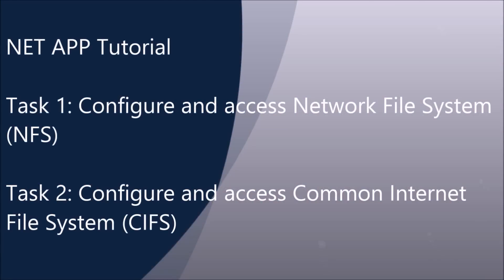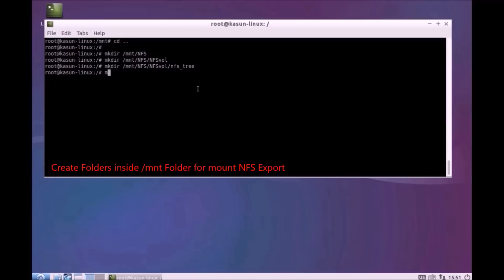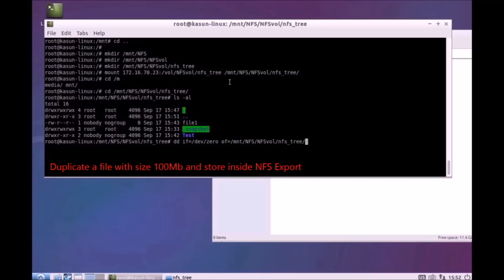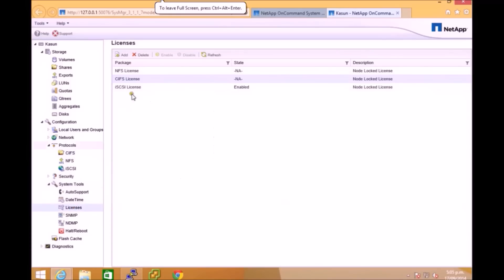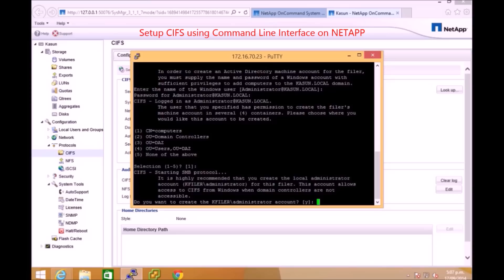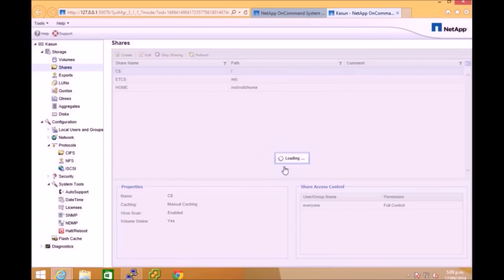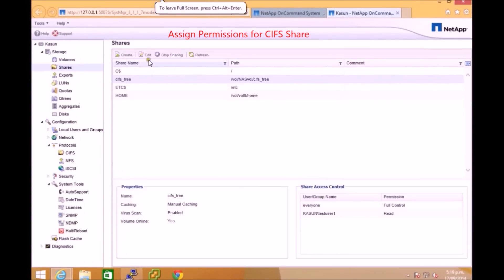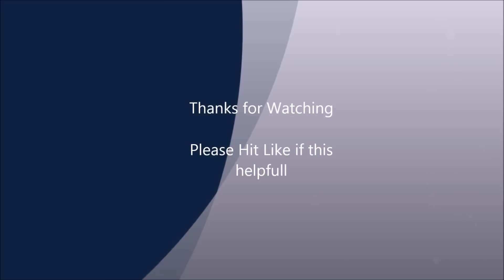Configure NFS & CIFS Shares using NetApp Storage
Prerequisites
Building your own virtual network with using Vmware
Windows Server 2012 R2 with running DNS and AD
NetApp storage appliance with Data On Tap Operating System (use a Virtual Simulator)
Windows 8.1 Client
Linux/Unix Client (lubuntu)

Purpose
This is a NET APP tutorial that shows you how to configure Network File System and Common Internet File System inside a network and shows you how to access and use shares from Windows and Linux/Unix based clients.

Notes
Make sure all the nodes in your network can communicate each other. Enable all ICMP traffic inside your Domain. Install necessary software for Linux Client (nfs-common package). Use the default NETBIOS name for the Domain.

Useful Linux Commands

Root terminal
# sudo -s

Install nfs-common
# sudo apt-get install nfs-common

Show available NFS Exports for the Network
# showmount -e (IP address of the NetApp Storage)

Mount Export
# mount IP:/Source(NetApp) Destination(Linux Client Folder)